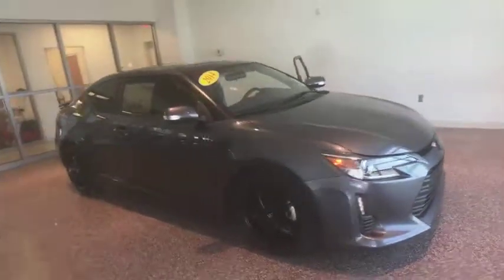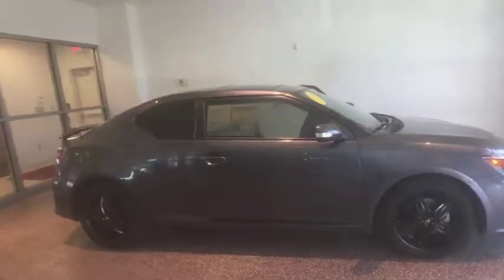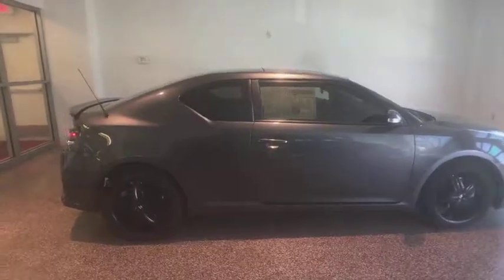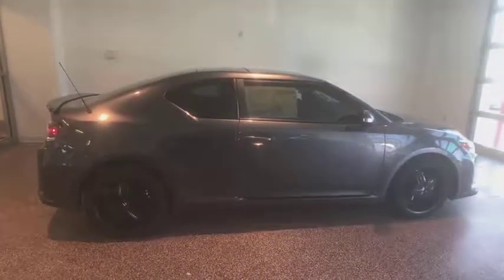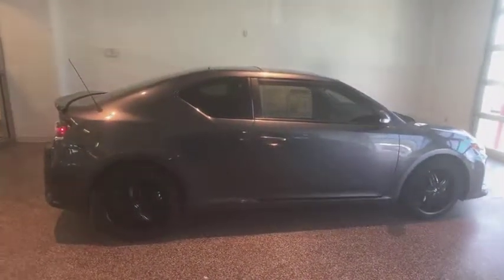2014 Scion tC Johnson City TN, Kingsport TN, Bristol TN, Knoxville TN, Ashville, NC 181920A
Magnetic Gray Metallic U 2014 Scion tC available in Johnson City Tennessee at Johnson City Toyota. Servicing the Kingsport TN, Bristol TN, Knoxville TN, Ashville, NC area.